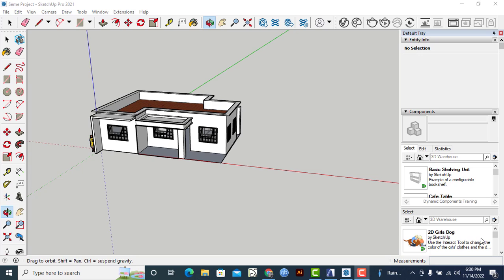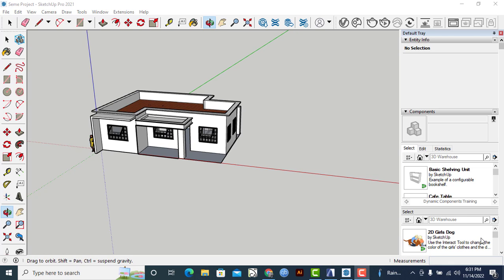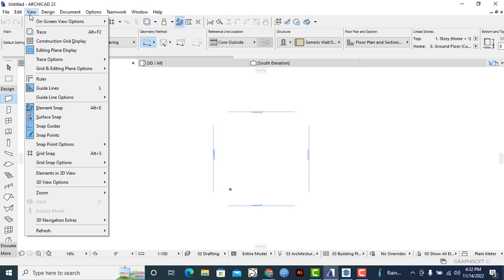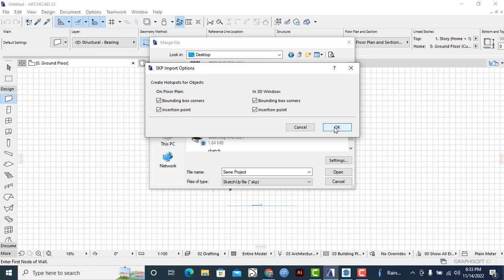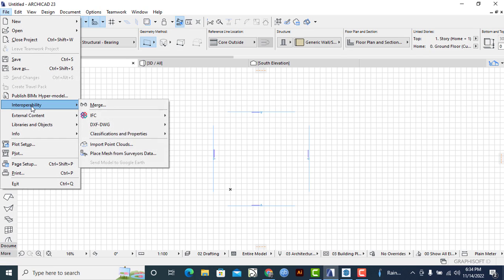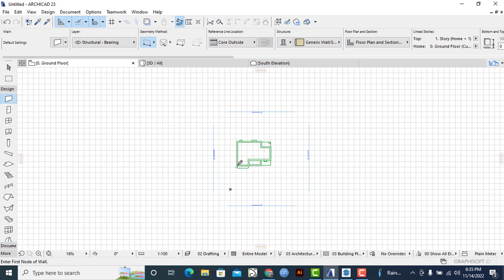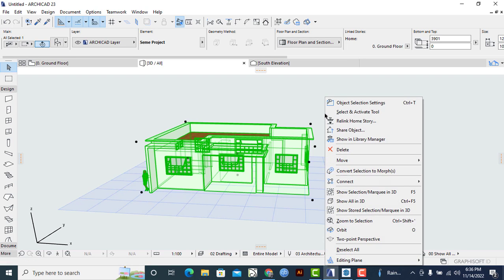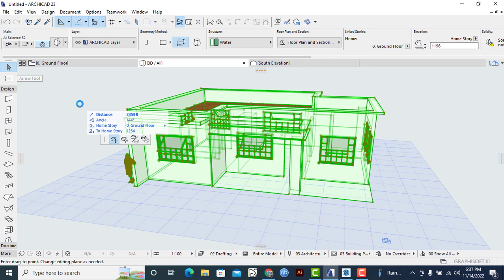How to Transfer SketchUp 3D Models into ArchiCAD (Using the Merge Feature)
sketchup2021 sketchuppro 3d design merge This tutorial details another simpler way of transferring SketchUp models to archicad by simply using the merge feature.